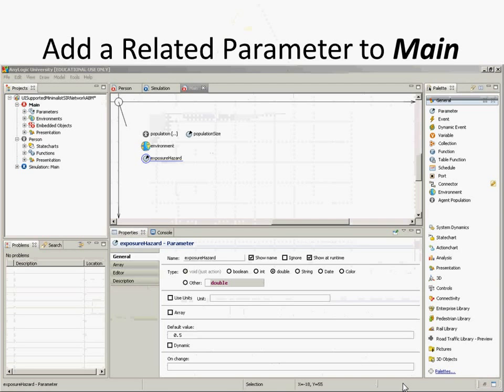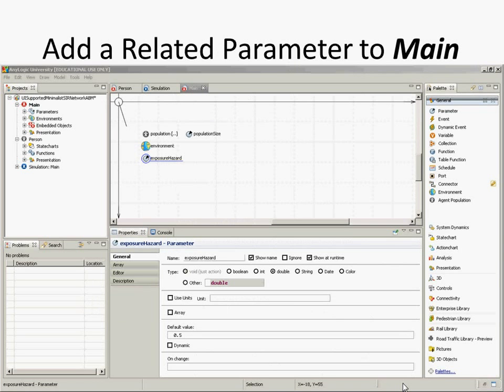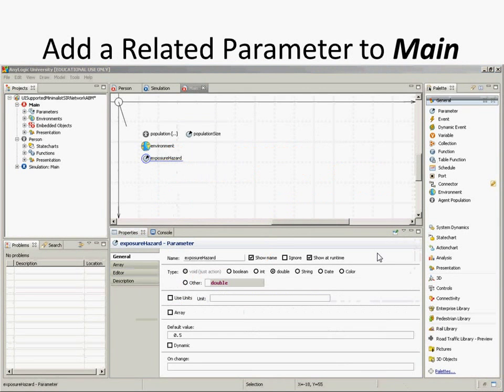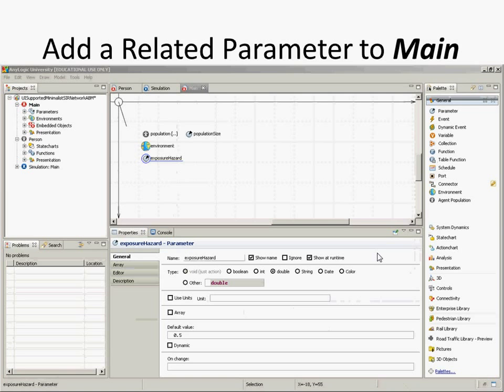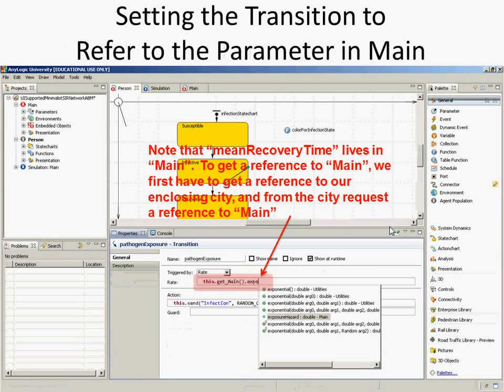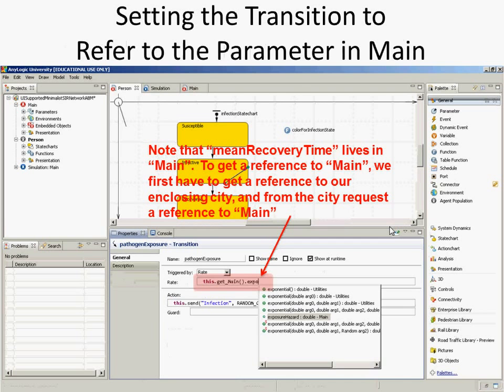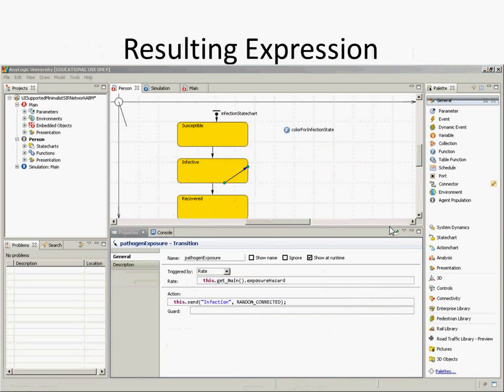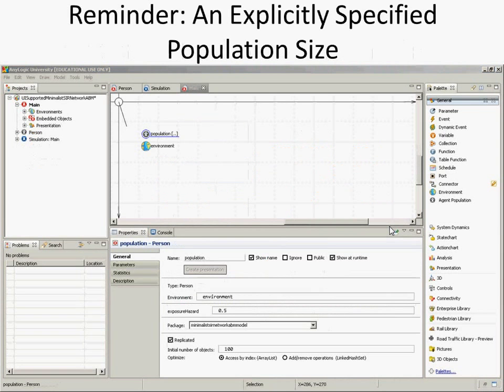Building User Interfaces, Java Types & Enums Nugget 3How to add a related parameter to Main&link it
Original Video Title:Building User Interfaces, Java Types & Enums Nugget 3How to add a related parameter to Main&link it